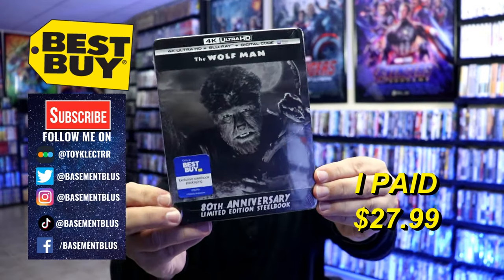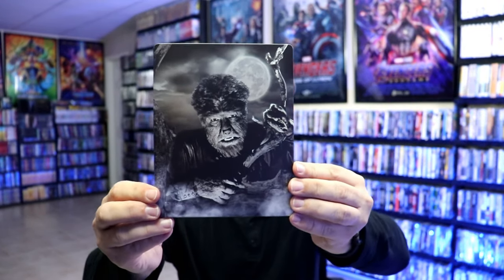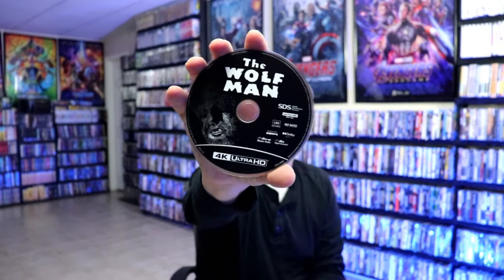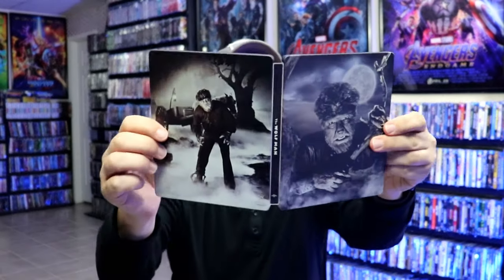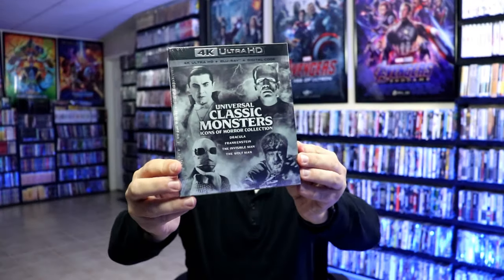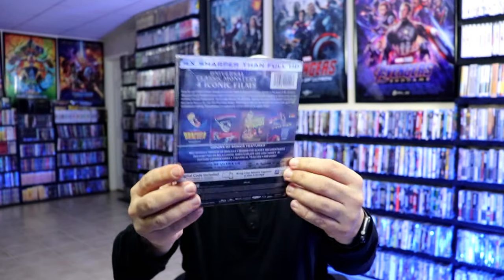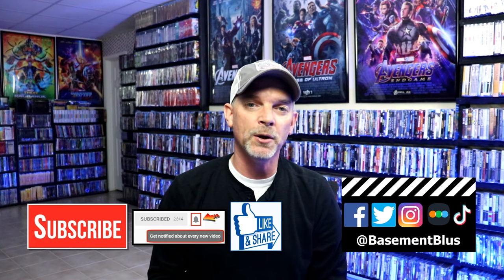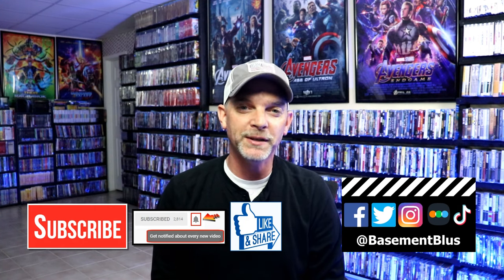The Wolf Man Best Buy Exclusive 4K Ultra HD Blu-ray Steelbook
Check out The Wolf Man Best Buy Exclusive 4K Ultra HD Blu-ray Steelbook!

Purchase The Wolf Man Blu-ray
Purchase the Wolf Man Complete Legacy Collection
Purchase the Universal Classic Monsters: Icons of Horror Collection